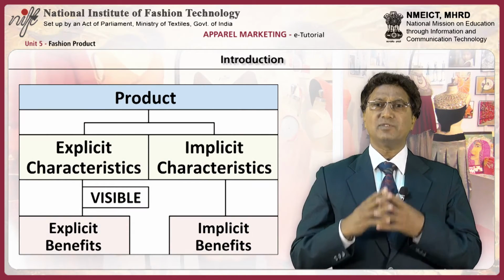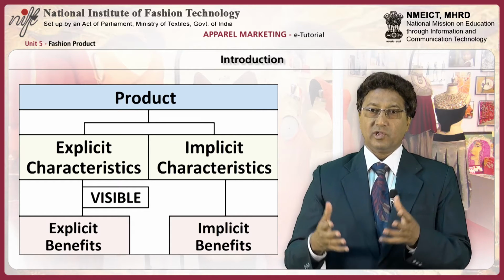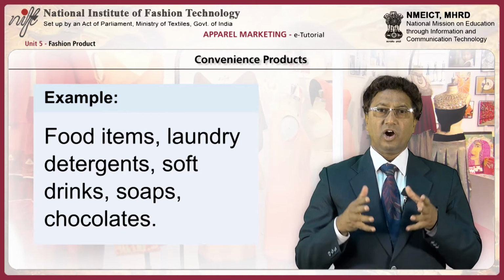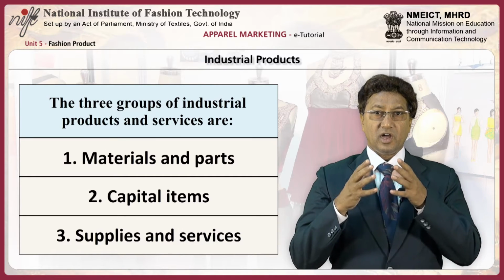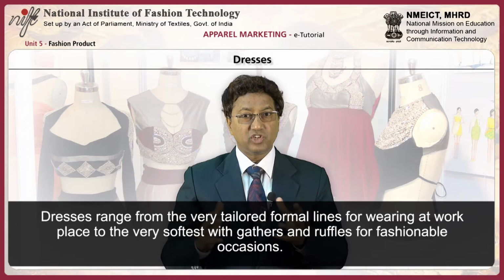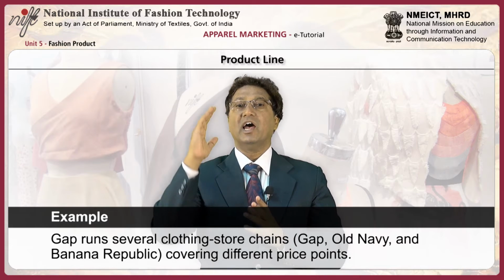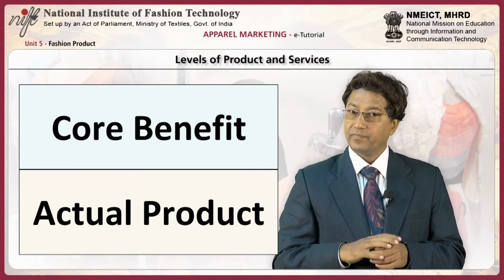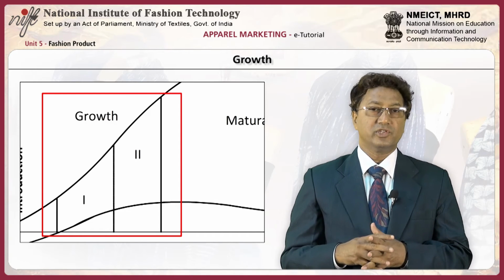Fashion product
Project Name: Development of e-Content for fashion design and technology
Project Investigator: Prof. Russel Timothy
Module Name: Fashion product